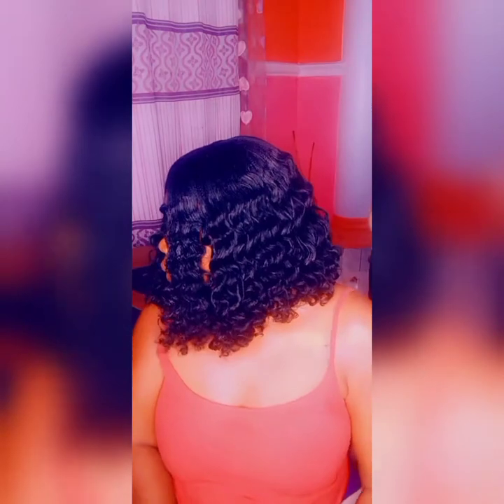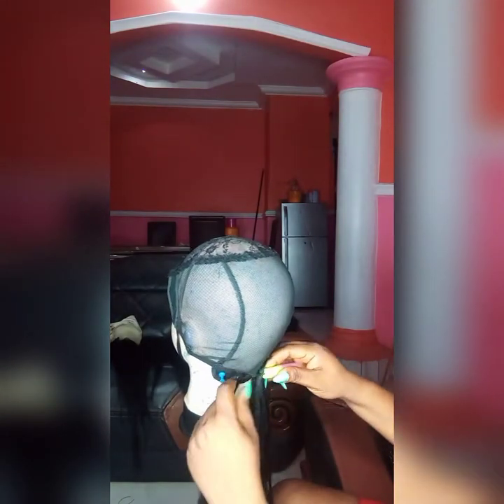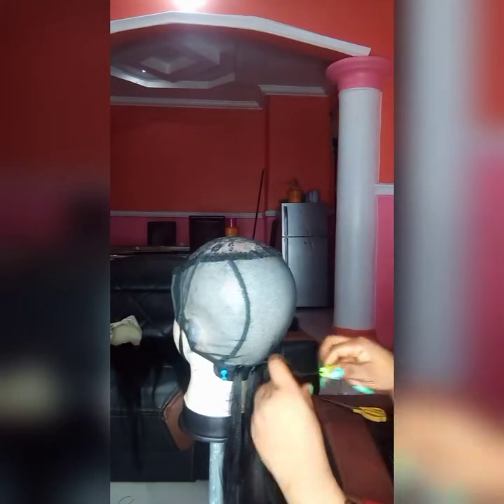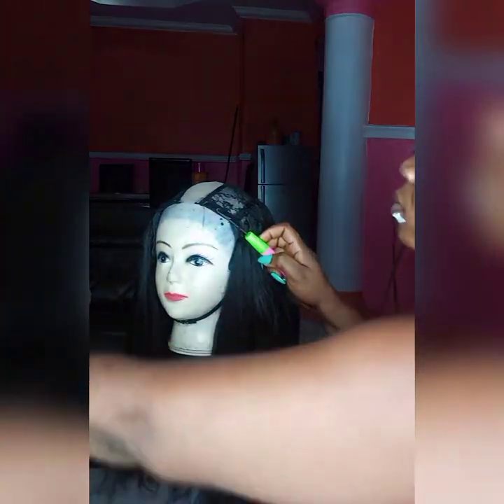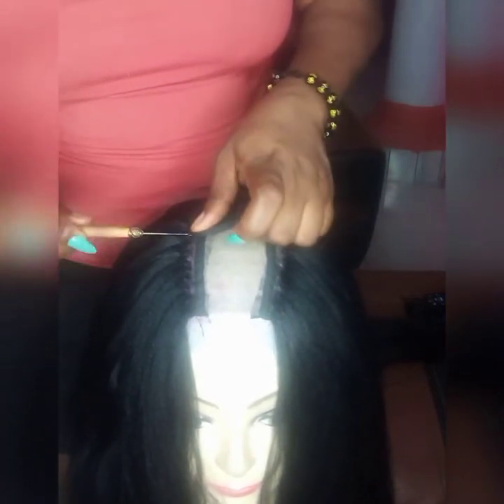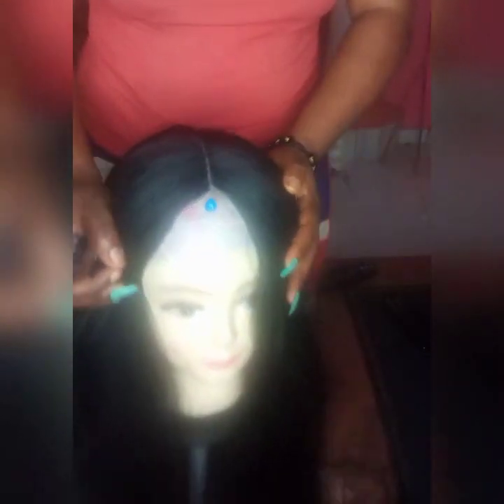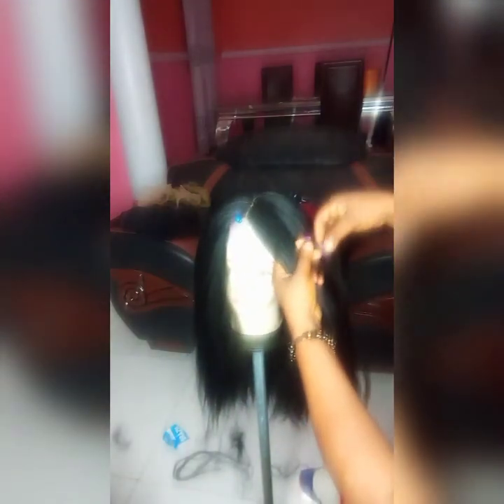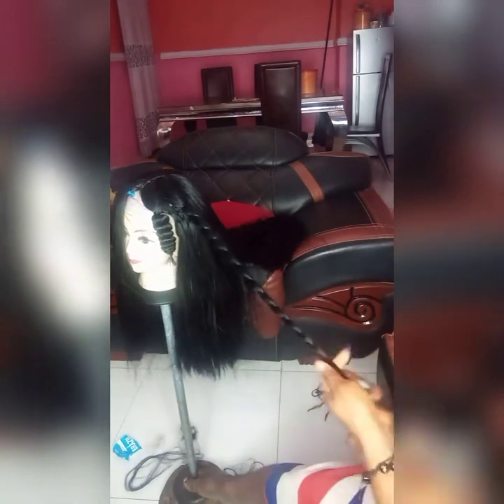DIy short curly crochet Wig using Expression Braid(no closure,no frontal,no glue)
Hi Hope you enjoyed this video, please drop your comments, questions and contribution on the comment section.
kindly hit the subscription button and bell notification so you won't miss out.

products:
. expression Braid
closure net
conditioner
hotwater
needle
thread.

our hair tutorial you might be interested to watch using Expression Braid.

curly Wig using  expression

DIy curly expression Braid wig

DIy short Rihanna wig using Expression Braid

DIy full fridge wig using Expression Braid

DIy lemonade braid wig using Expression Braid

double side packing wig using Expression Braid

DIy ring Bob wig using Expression Braid

finger curl wig using Expression Braid

customized color blending wig using Expression Braid

ponytail wig using Expression Braid